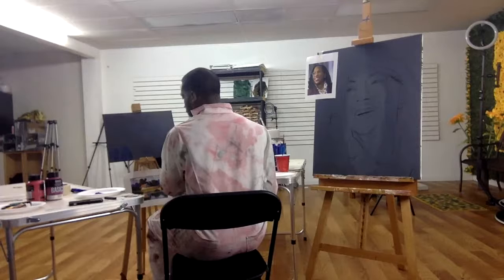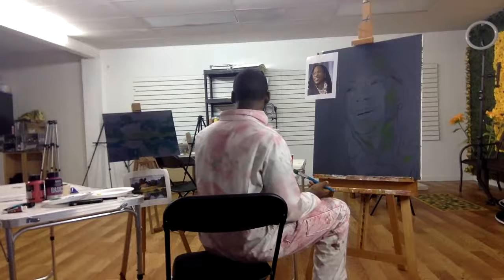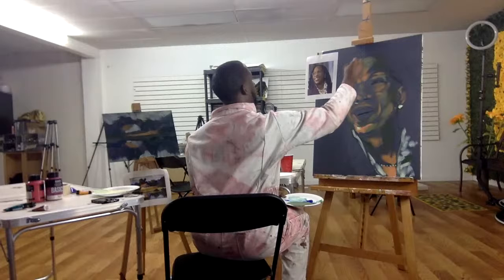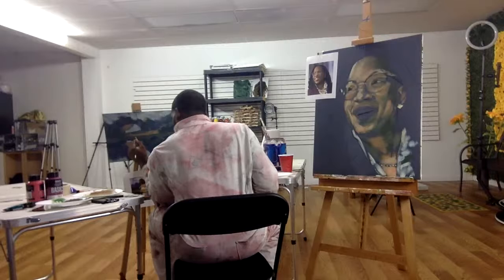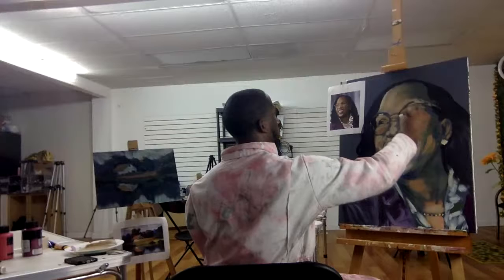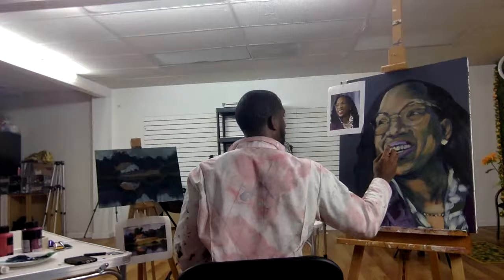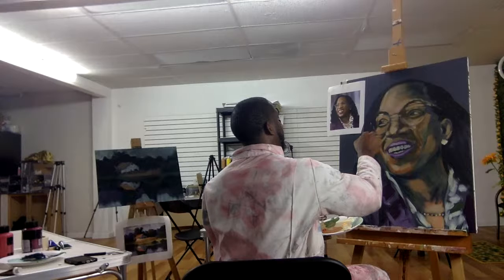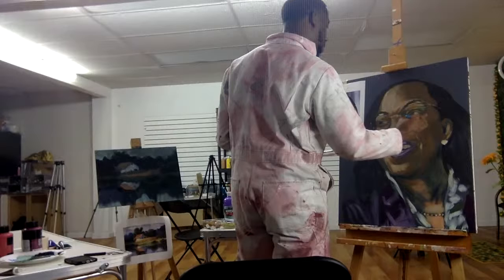Kevo Live Painting - Ketanji Brown Jackson and Landscape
Kevo Painting Landscape and Portrait (Ketanji Brown Jackson) with both hands